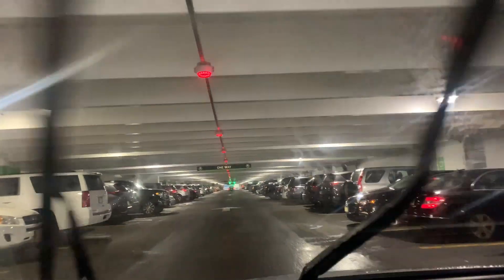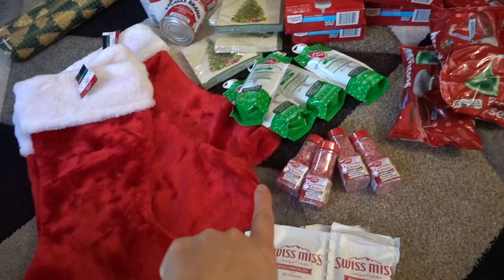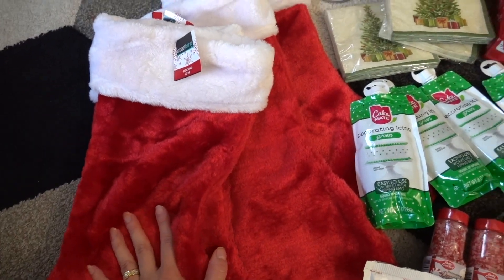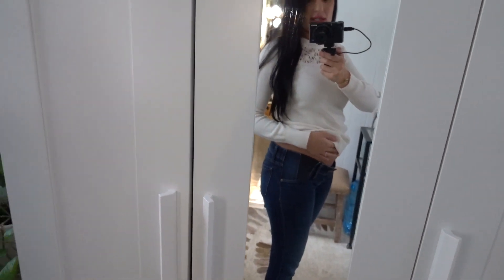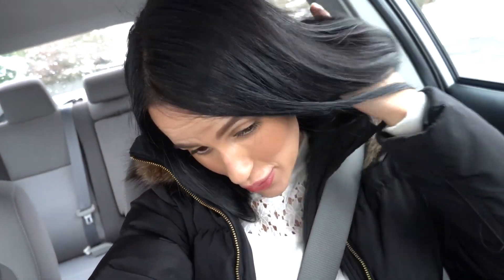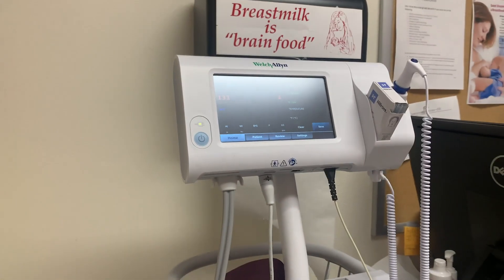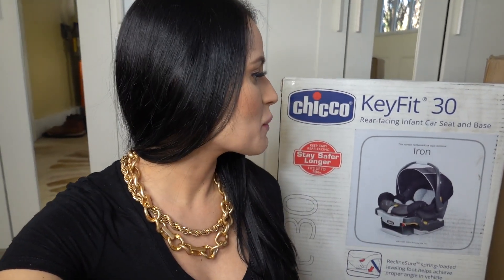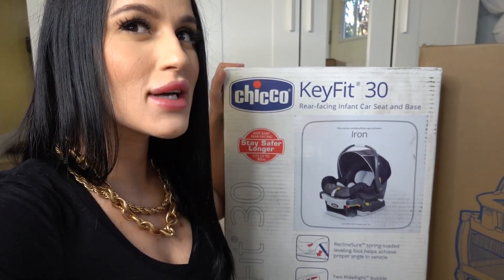CHICO KEYFIT 30 and More...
Hi Guys,

Here is a look at how pregnancy has been during Covid times.

Chicco Keyfit 30 Infant Car Seat